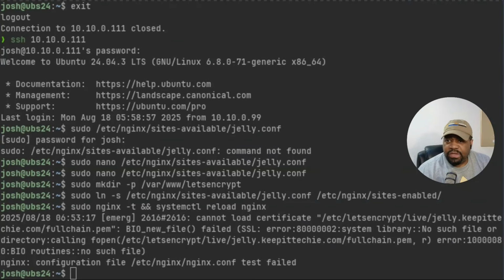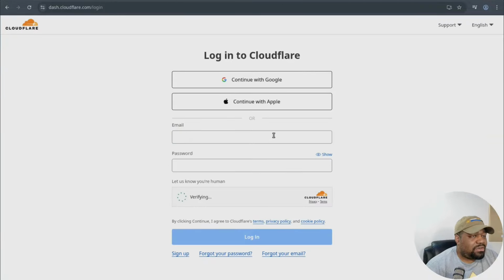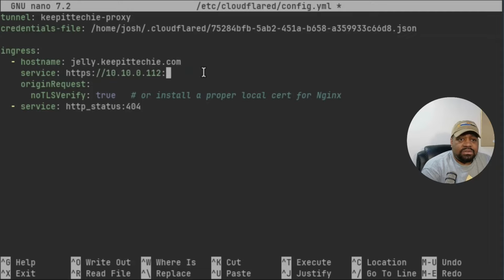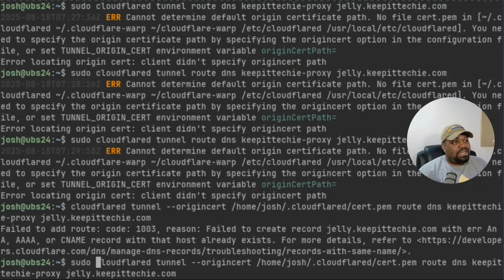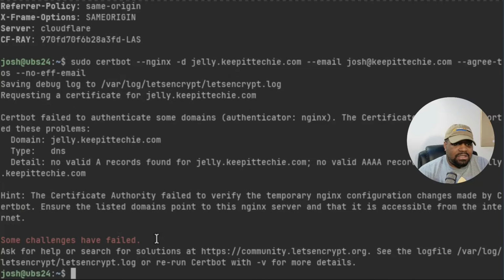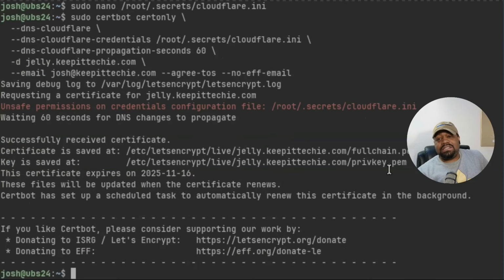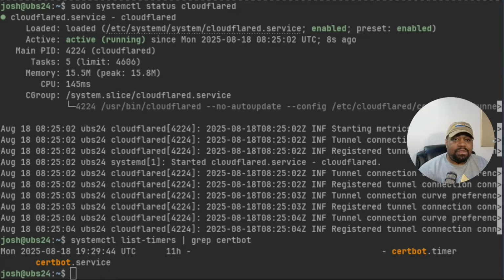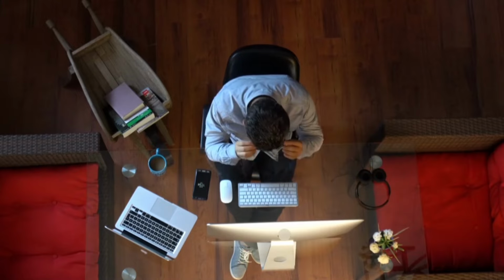Cloudflare Tunnel: The Ultimate SSL Setup - Auto-Renew Forever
In this follow-up, we take Jellyfin security to the next level. I’ll walk you through setting up Cloudflare Tunnel, issuing DNS-based SSL certificates with Certbot, fixing common errors, and enabling automatic renewal. By the end, your Jellyfin server will be fully secured and accessible anywhere.